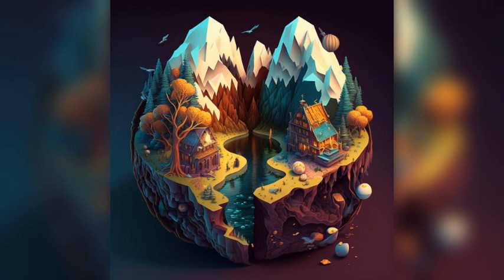Discover an Escape at Barkley West, South Africa